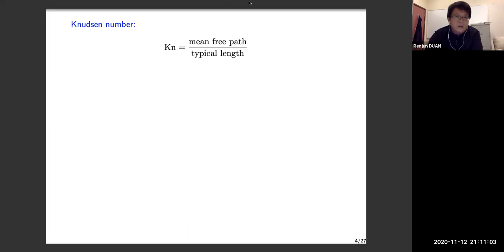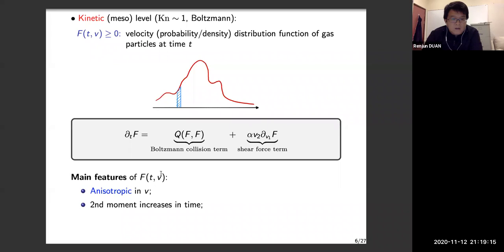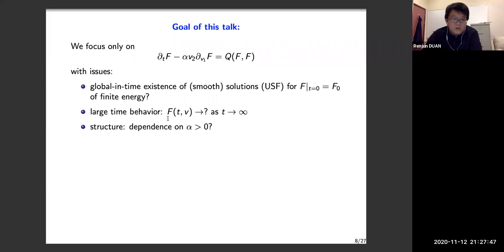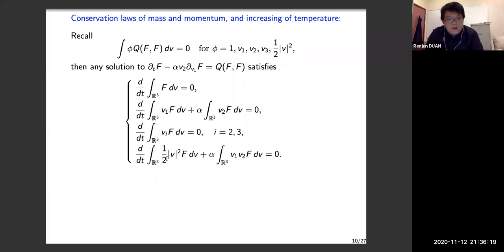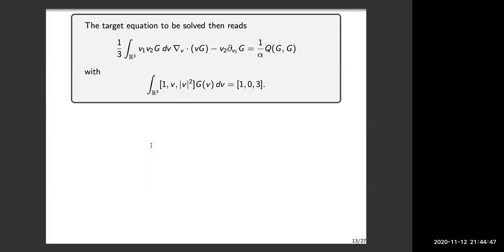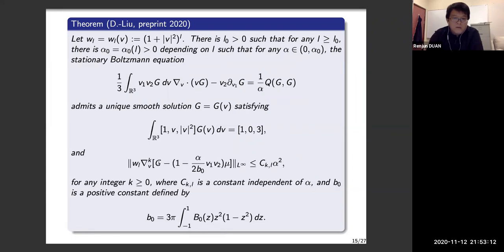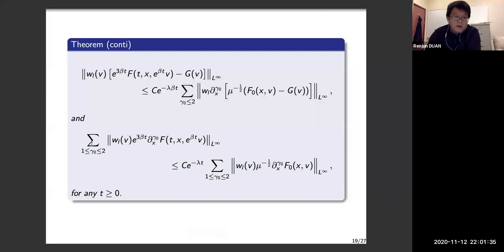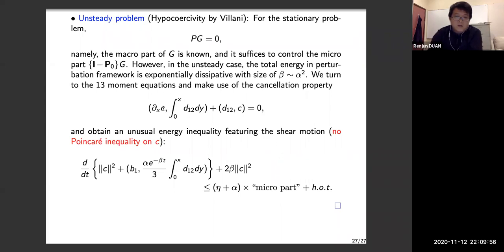The Boltzmann equation for uniform shear flow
Speaker:  Renjun Duan, The Chinese University of Hong Kong

Title: The Boltzmann equation for uniform shear flow

Abstract: The uniform shear flow for the rarefied gas is governed by the time-dependent spatially homogeneous Boltzmann equation with a linear shear force. The main feature of such flow is that the temperature may increase in time due to the shearing motion that induces viscous heat and the system becomes far from equilibrium. For Maxwell molecules, we establish the unique existence, regularity, shear-rate-dependent structure and non-negativity of self-similar profiles for any small shear rate. The non-negativity is justified through the large time asymptotic stability even in spatially inhomogeneous perturbation framework, and the exponential rates of convergence are also obtained with the size proportional to the second order shear rate. The analysis supports the numerical result that the self-similar profile admits an algebraic high-velocity tail that is the key difficulty to overcome in the proof. This work is joint with Shuangqian Liu.